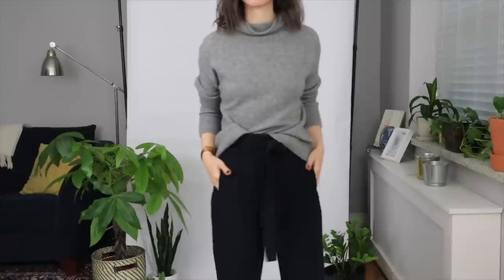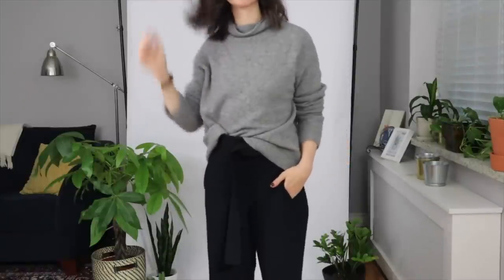HUGE FALL HAUL & TRY ON 🍂 | ZARA, ARITZIA, VINTAGE CLOTHING HAUL (2018)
Hey friends! 🍂I've got a Fall Clothing Haul & Try-On for you all today, with lots of Aritzia, Zara and even Vintage and Thrifted clothing items that I've been gathering for my Fall fashion wardrobe. I'll be sharing all the pieces I've picked up for the Fall and trying them on, and I can't wait to wear these bits!

What's your fave piece that you purchased for this fall season?

All items or similar will be linked here in the description.

ITEMS MENTIONED:

ARITZIA:
Cyprie Sweater
Essie Pants (the colour is SKY CAPTAIN to be correct!)

ZARA ITEMS:
Basic Slim Fit Men's Tee

VINTAGE ITEMS (all similar)
Biker Tee (similar)

MEJURI ITEMS WORN:
Mejuri Dot Choker
Mejuri Zodiac Necklace
Mejuri Boyfriend Necklace
Mejuri hoops

LINKS AND DISCOUNTS (if you want )

OATBOX - use the code STYLEAPOTHECA and receive $45 worth of organic, non-GMO, handcrafted oatmeal and granola products from Oatbox when you spend $20 - also, for every subscription purchased, a child in need will get a complete breakfast through the Breakfast Club of Canada (ships to Canada/USA)

ABOUT ME:
Hi, I'm Christina - I'm a blogger slash vlogger slash human on the internet slash pharmacist sometimes, hence the "apothecary" theme in my name. I'm currently living in Toronto, Canada and on my channel you'll find fashion videos, hauls, make-up reviews & tutorials, skincare reviews and more. I'm happy to take any requests, too! Your girl is flexible (not physically). Love xx, Christina.